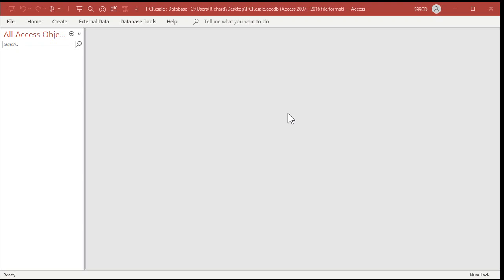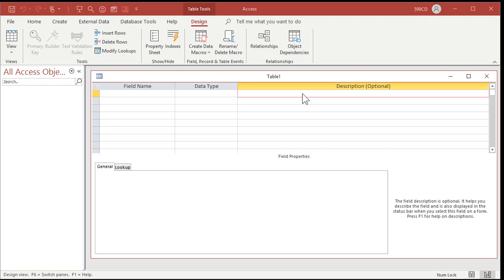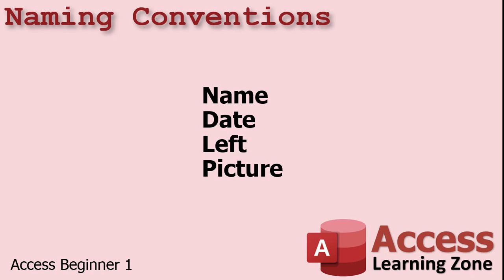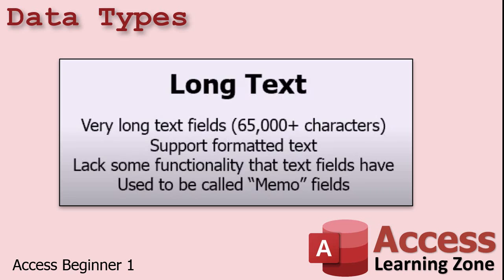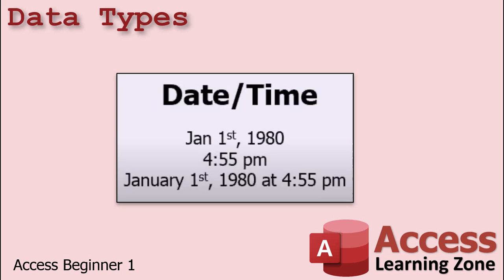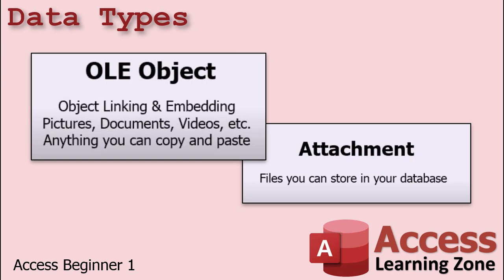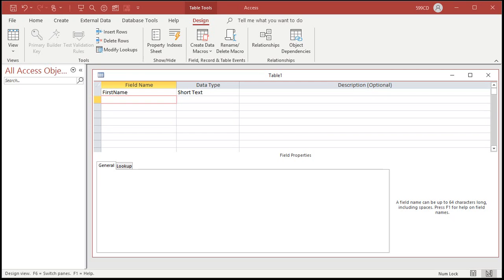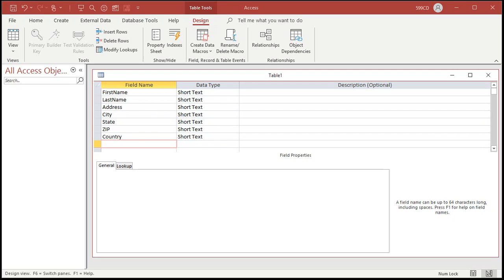Microsoft Access Beginner 1, Lesson 04: Customer Table, Part 1. For Access 2016, 2019, 365 Tutorial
In Lesson 04, we're going to create our first table. We'll learn about field names, naming conventions, data types, and we'll start building the Customer Table.